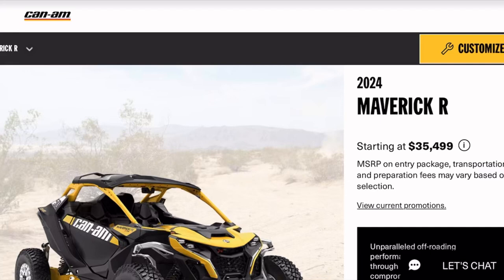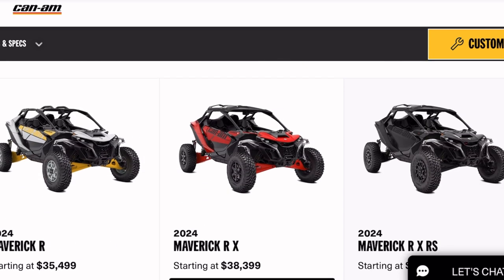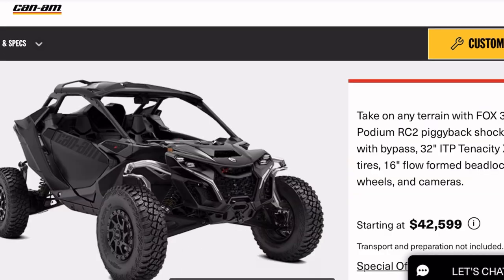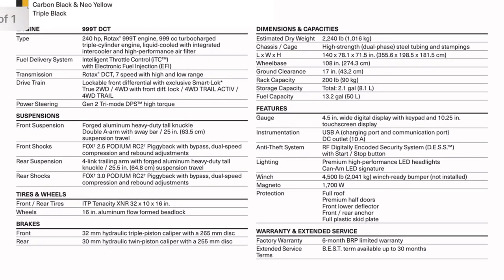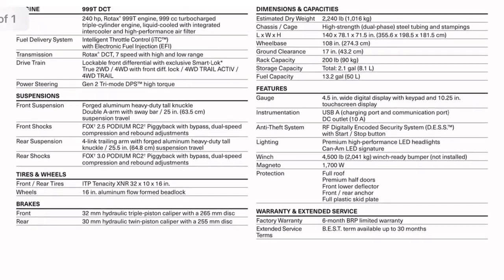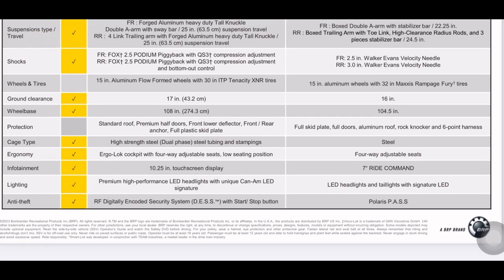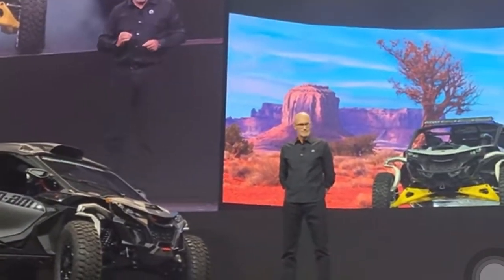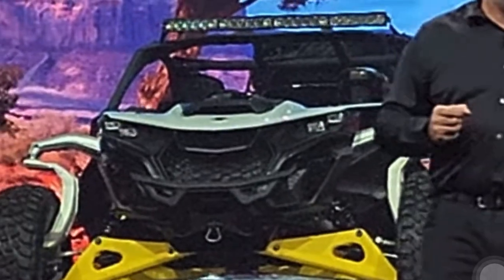The New 2024 can-am maverick sxs lineup!! Lot of mixed emotions from consumers 👀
Drop opinion down below just touching the surface of the beastly machine.💪🏽 join R3G Thanks for the support 🙏🏽🤙🏾 would you buy this machine and why? Also do you agree with other people bias about the machine??
Follow Instagram: REN3GADE__ for more insights 🤙🏾